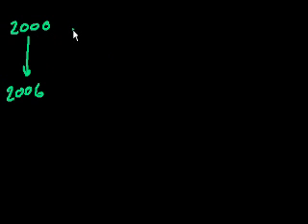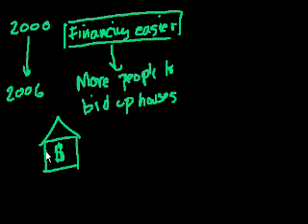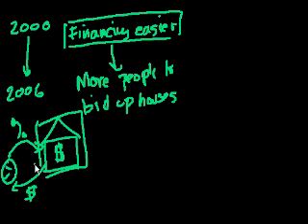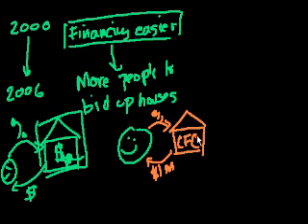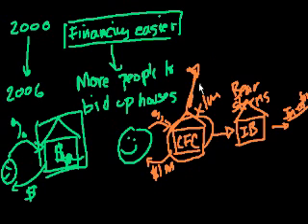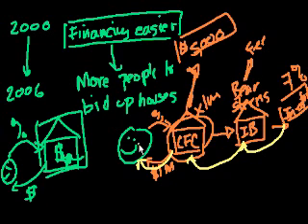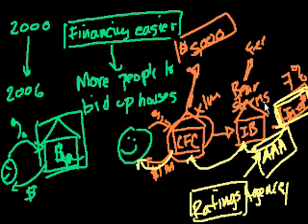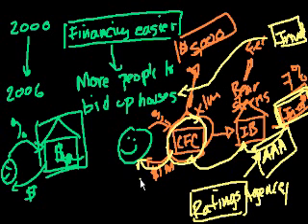Housing price conundrum (part 3) | Current Economics | Finance & Capital Markets | Khan Academy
Courses on Khan Academy are always 100% free. Start practicing—and saving your progress—now

Why did lending standards become more and more lax from 2000 to 2006? Created bySal Khan.